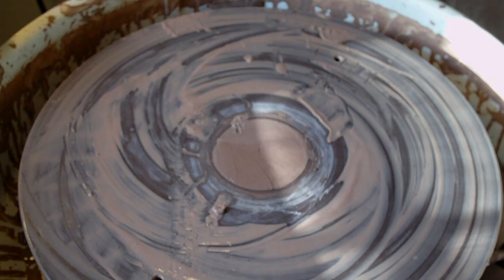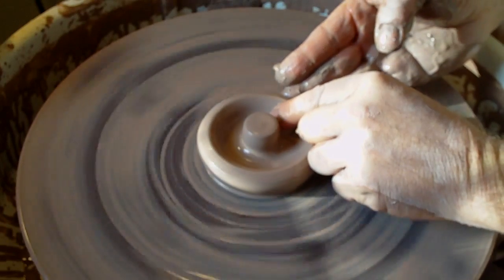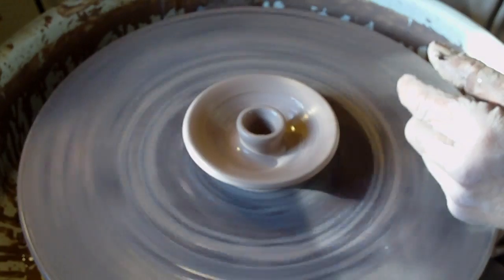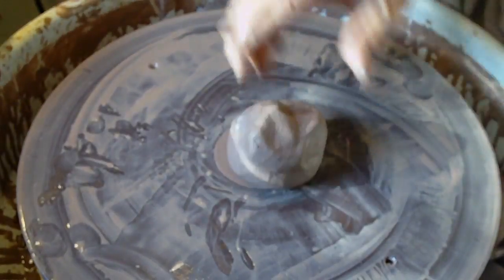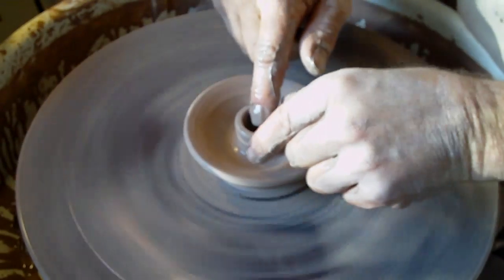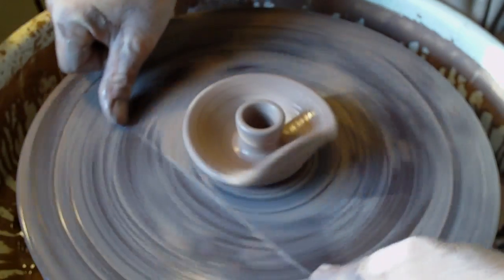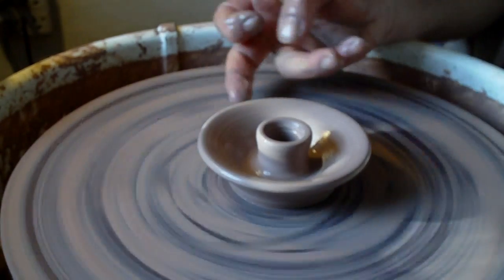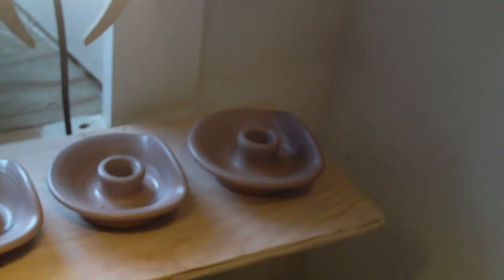SIMON LEACH POTTERY - Candleholders for the wall and table !